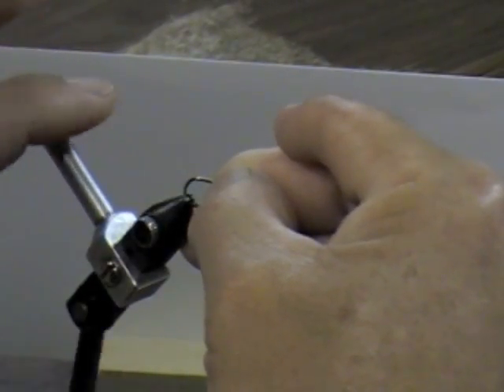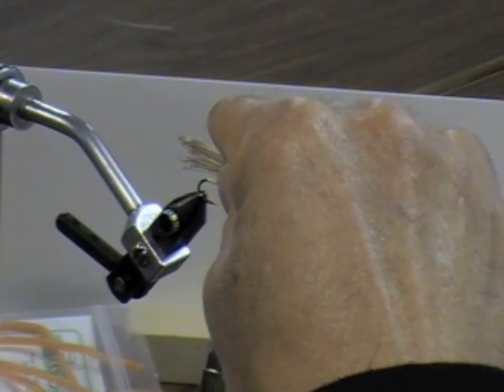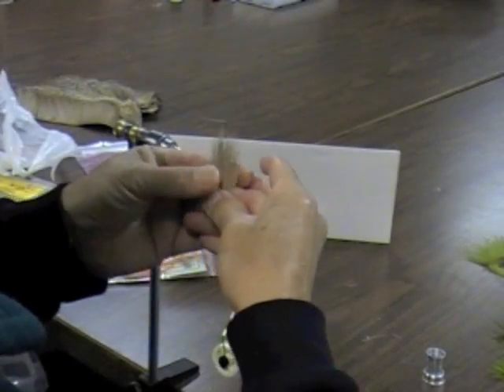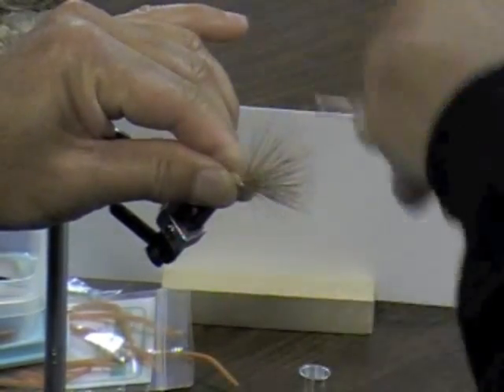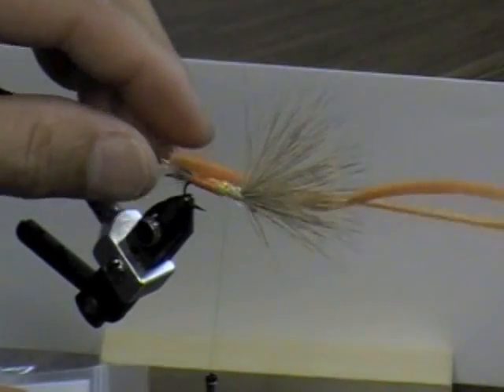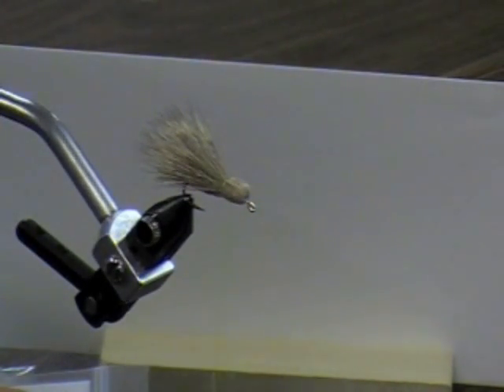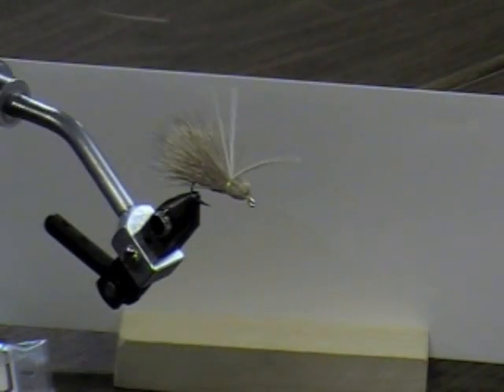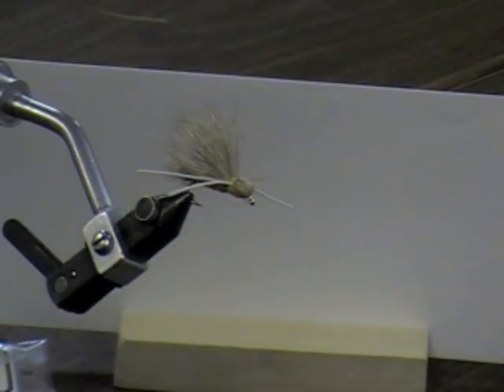Tying with Mitch Matsumoto: Madam X fly.mpg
Mitch Matsumoto demonstrates tying his version of the Madam X fly.  This video is presented by Mission Peak Fly Anglers, Fremont, CA.